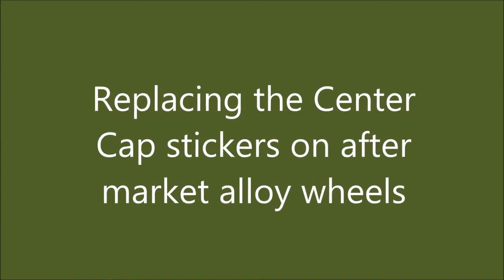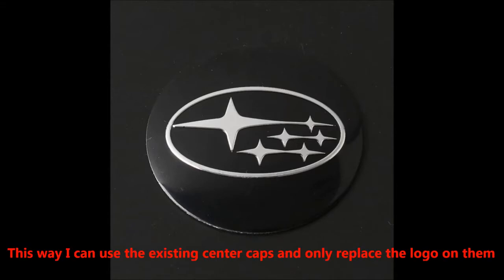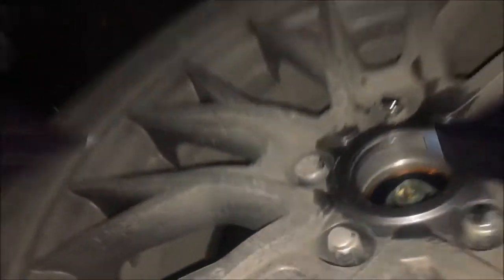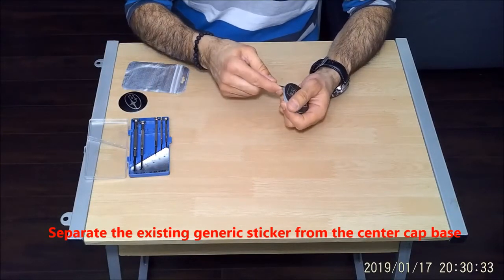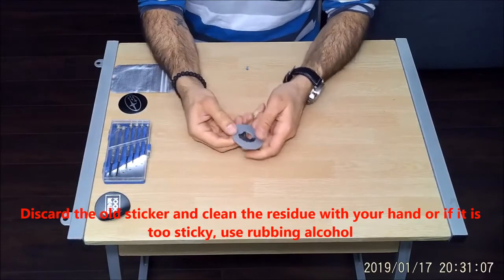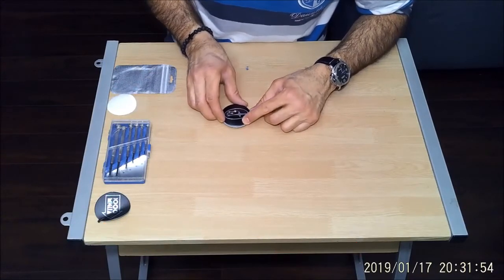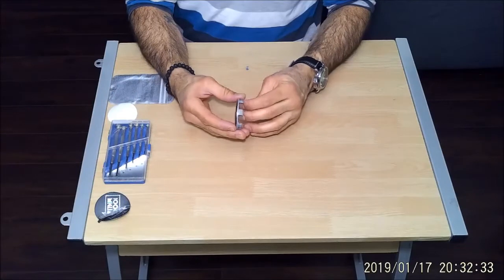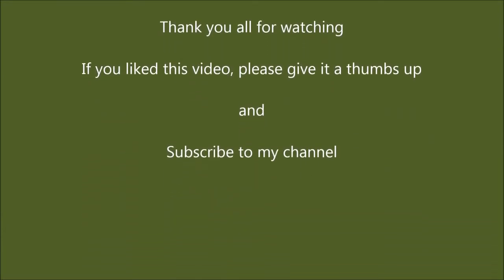How to replace the generic center caps stickers on alloy wheels Step by step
Universal Center Hub Caps on Amazon

This is especially useful if you got after market wheels for your winter tires or if you replace your original wheels